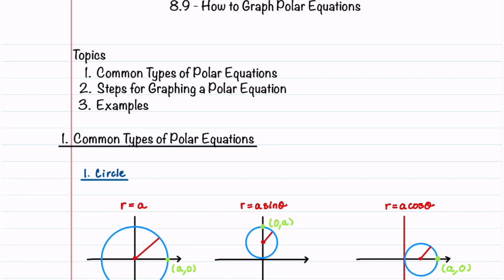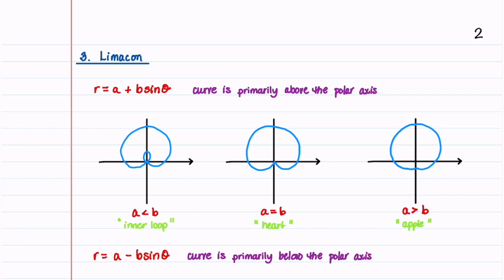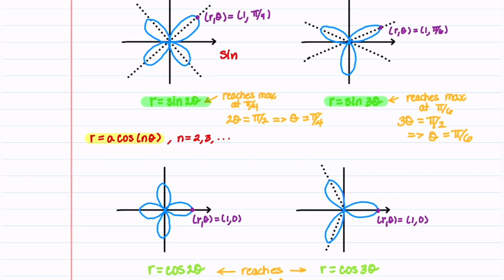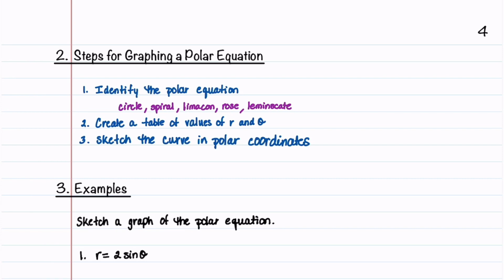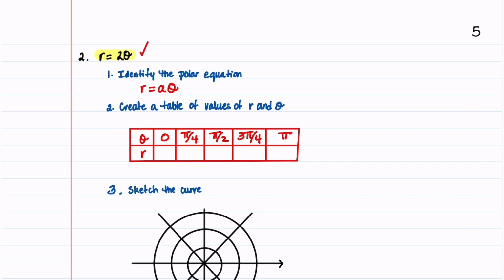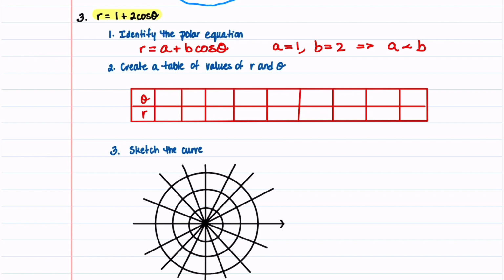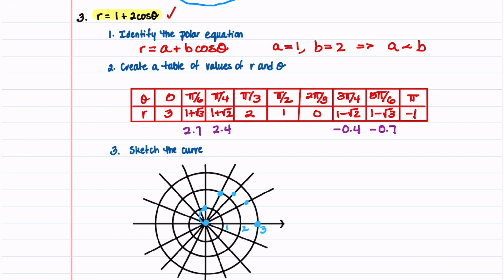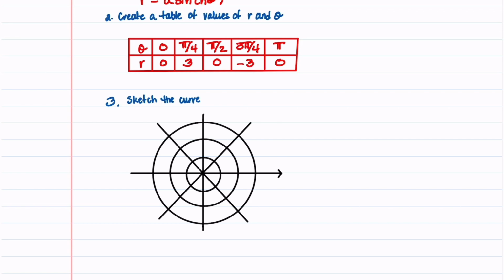Graphing Polar Equations | Step-by-Step Examples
Learn how to identify polar equations and graph them. We will cover five main types of polar equations: circles, spirals, limacons, roses, and lemniscates and walk through example problems.   By the end of this tutorial, you will have a solid understanding of how to work with polar equations and graph them accurately. We dive into each type of polar equation, providing clear examples and step-by-step instructions on how to identify and graph them. You will learn the key characteristics of circles, spirals, limacons, roses, and lemniscates, and how to differentiate between them. We will then walk you through several example problems to demonstrate how to apply the concepts we discuss. By the end of the video, you will have the confidence to tackle polar equations on your own and graph them effectively.

*Timestamps*
00:00 Introduction
00:35 Types of Polar Equations
06:14 Steps for Graphing a Polar Equation
06:43 Examples